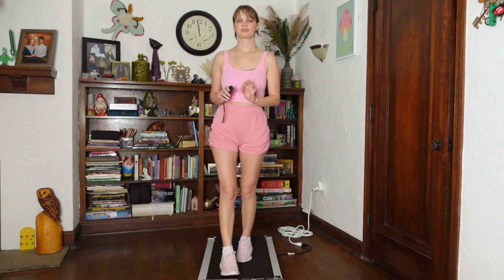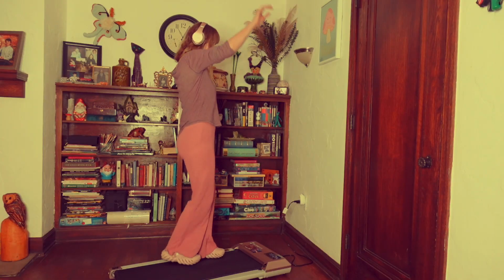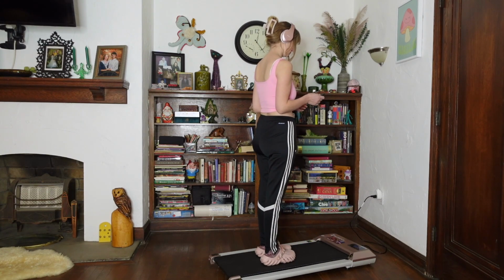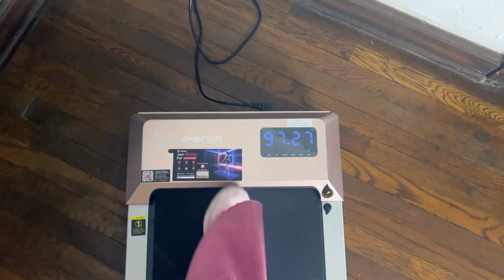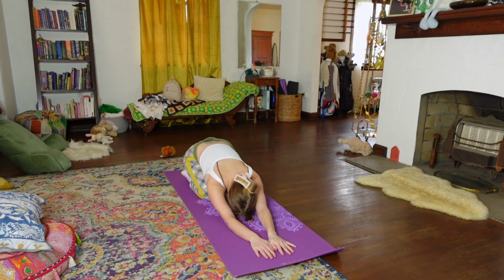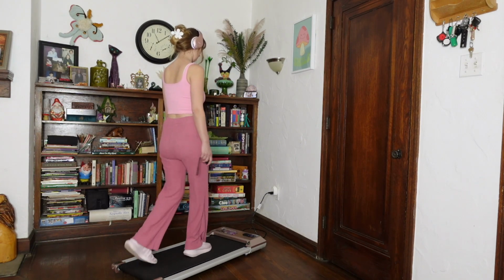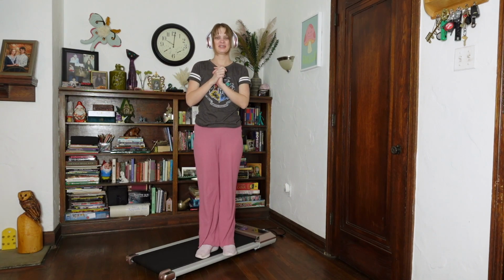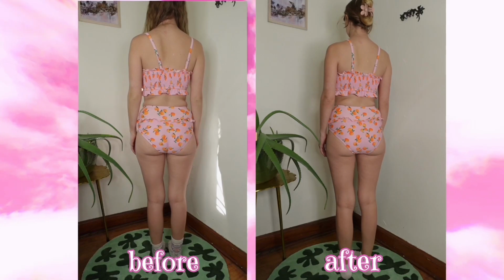I Walked Everyday for 30 days! | VIRAL TIK TOK WALKING PAD | Full Review, Weight Loss, and Emotions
♡Welcome to my Viral Tik Tok Walking Pad Challenge. In this video I will be challenging myself to walk for 30 minutes everyday for 30 minutes straight. Watch to see my before and afters, how much weight I lost, and my full review of this walking pad. I used the Superrun BA04 mini walking pad I purchased from Tik Tok Shop. This was such an emotional month!

♡My Camera